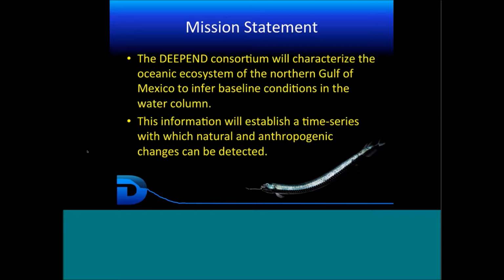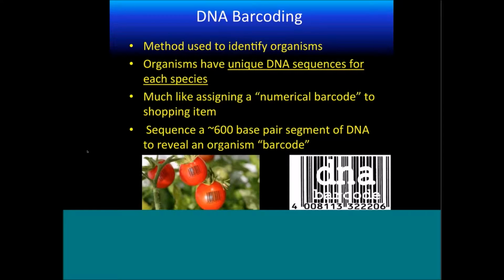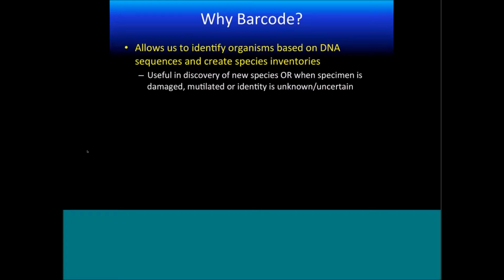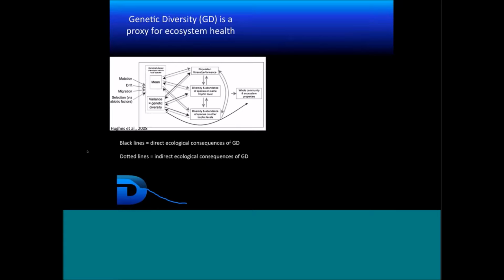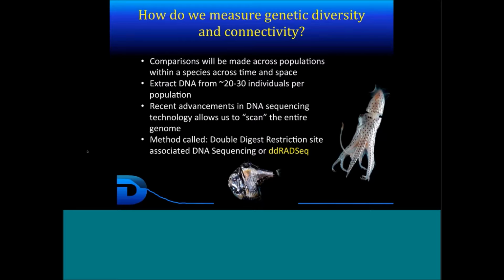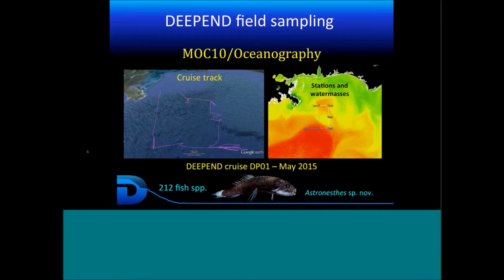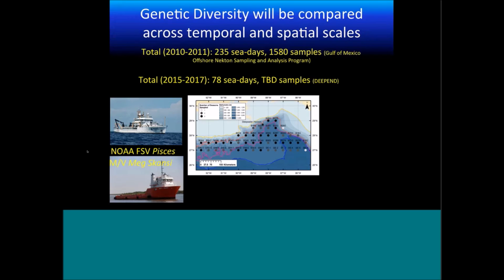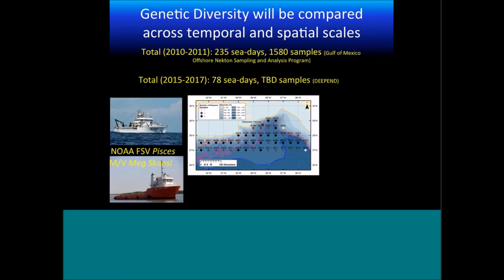Bracken-Grissom, Sea Grant Oil Spill Technology Seminar, August 2016, Miami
Heather Bracken-Grissom, Ph.D. is an Assistant Professor at Florida International University in the Marine Sciences Program, where she has a molecular evolution research lab and teaches Invertebrate Zoology and Genetics.  As part of the GoMRI-funded consortia, DEEPEND, she leads the crustacean and cephalopod genetic components. Heather shared with us about new and emergent molecular techniques used to study how organisms respond to stresses in the environment, as well as discussing the work of DEEPEND as a whole.